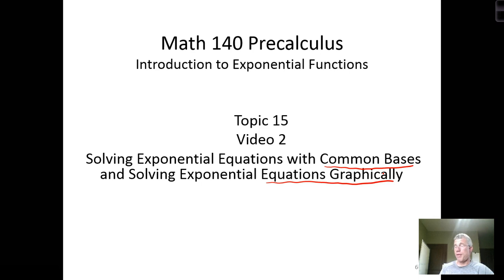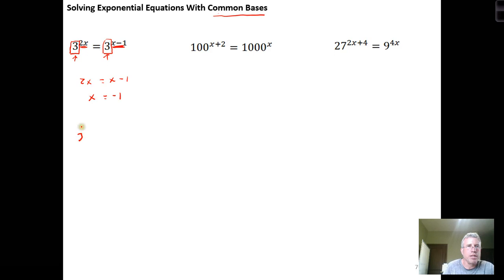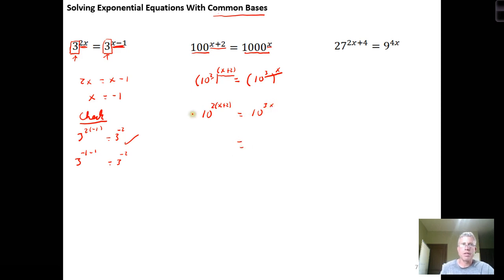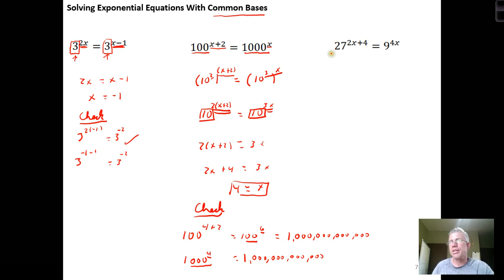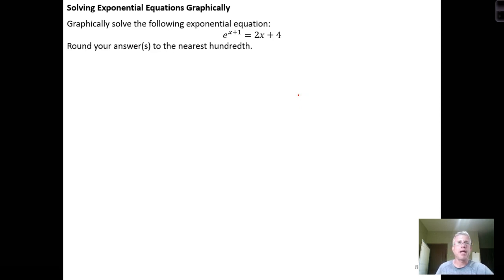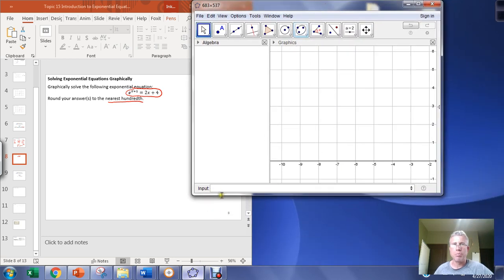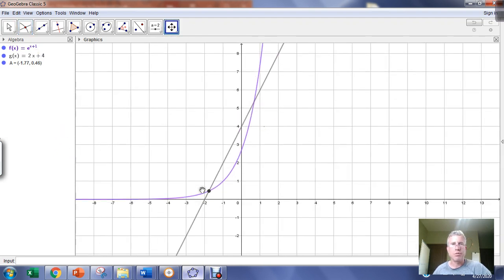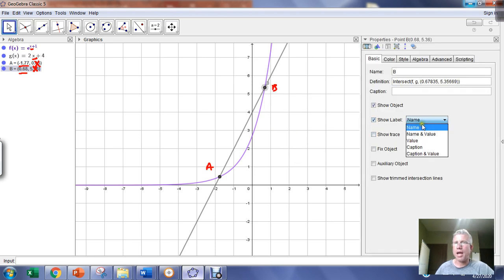Solving Exponential Equations with Common Bases and Solving Exponential Equations Graphically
First we solve exponential equations by manipulating them into forms for which there are common bases. With then solve an exponential equation graphically using GeoGebra Classic 5.